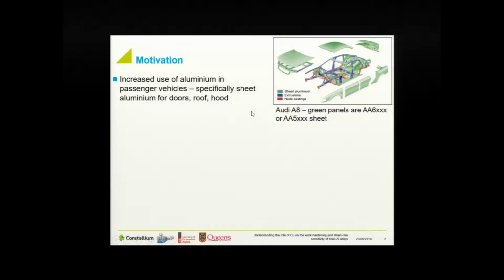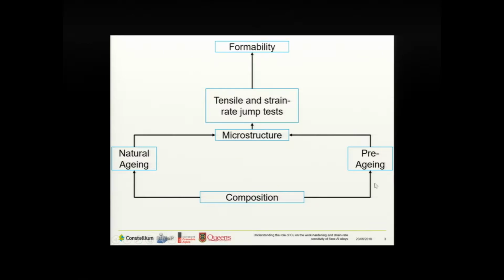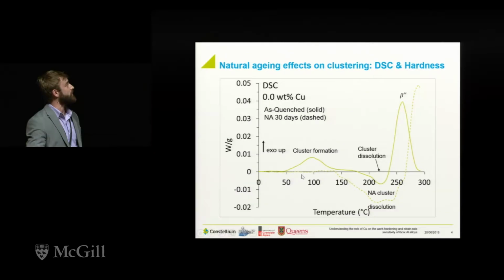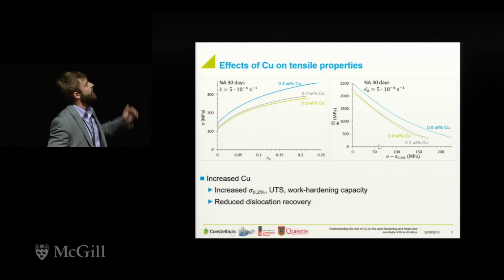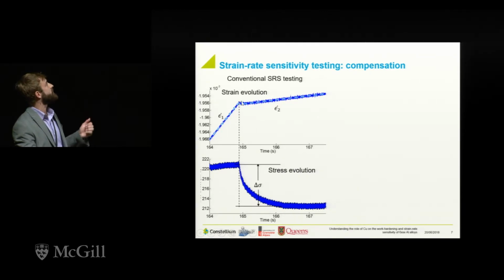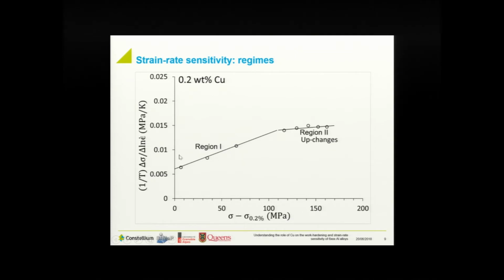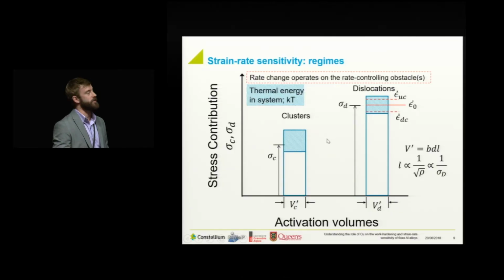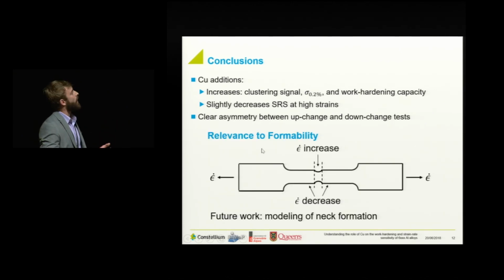Understanding the Role of Cu on the Work-hardening and Strain-rate Sensitivity of 6xxx Al Alloys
Oral Author:  Michael Langille – PhD Candidate, Grenoble-INP
Co-Author:  Brad Diak – Associate Professor, Queen's University
Co-Author:  Fred De Geuser – Researcher, Grenoble-INP / CNRS
Co-Author:  Alexis Deschamps – Professor, Univ. Grenoble Alpes, CNRS, Grenoble INP, SIMaP
Co-Author:  Gilles Guiglionda – Research Engineer, Constellium

Increased demand for light-weighting in passenger vehicles has created a need for strong, light, ductile materials to be used in body-in-white applications. The AA6xxx-series of aluminum alloys are suitable candidates meeting most requirements but can fall short of the formability demands of designers, necessitating an understanding of what controls the formability in this alloy series. This work examines the effect of copper alloying in AA6xxx on the pre-ageing and natural ageing responses of the microstructure and mechanical properties. The changes in microstructure observed by differential scanning calorimetry and hardness testing are related to the work-hardening and strain-rate sensitivity parameters for these alloys measured by tensile testing. An observed asymmetry in the measured strain-rate sensitivity associated with increasing versus decreasing strain rate changes suggests that a different mechanism operates for the two conditions. It is postulated how this asymmetry in strain-rate sensitivity will impact the necking and ductility behaviour of these alloys.